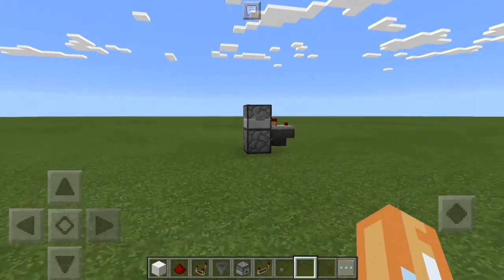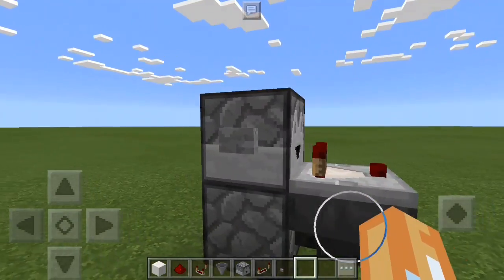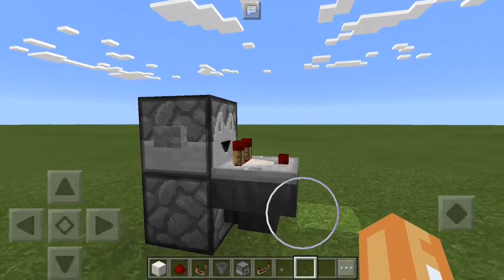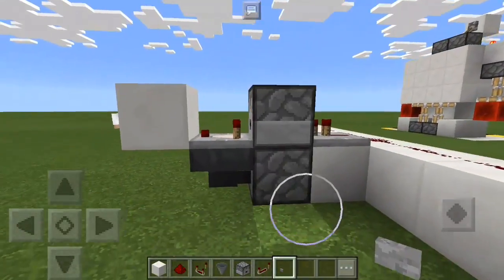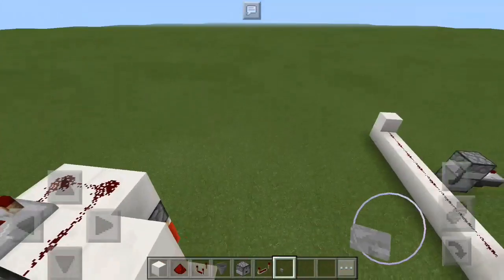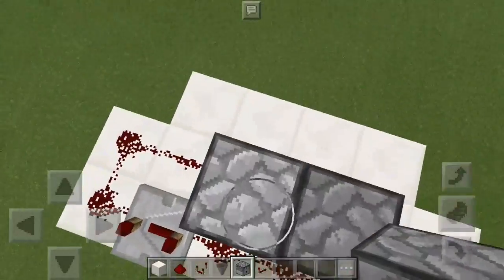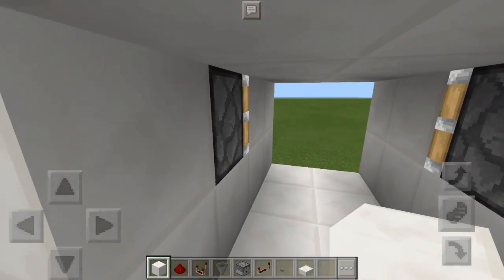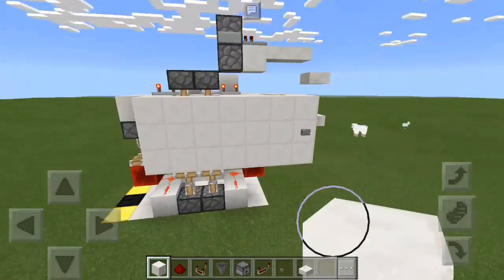Minecraft Pocket Edition Redstone Tutorial: How to Hook Up a T Flip Flop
In this video I'll give you a little information about t flip flops and how to hook them up to builds.